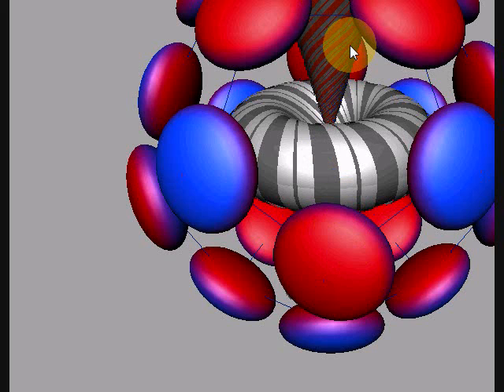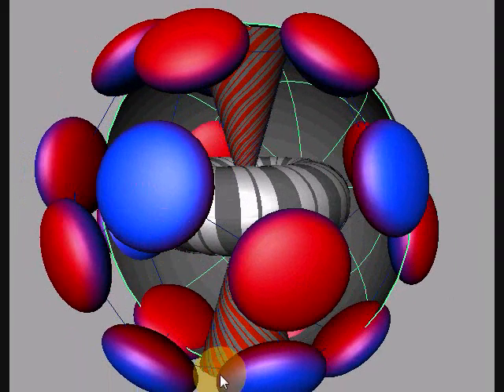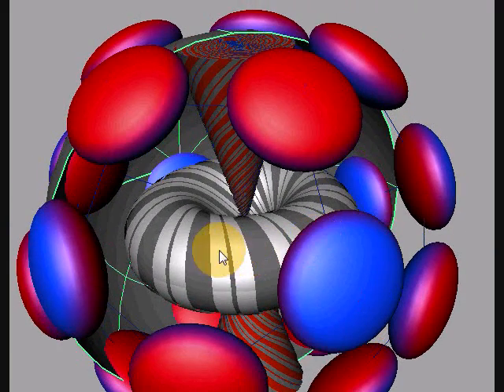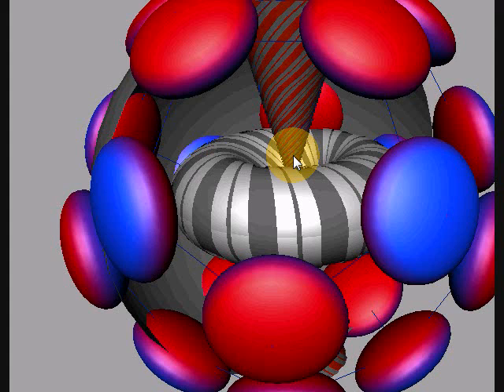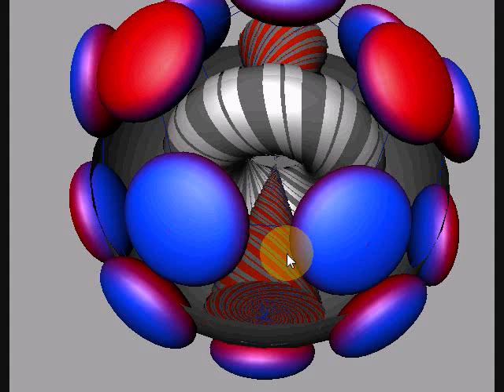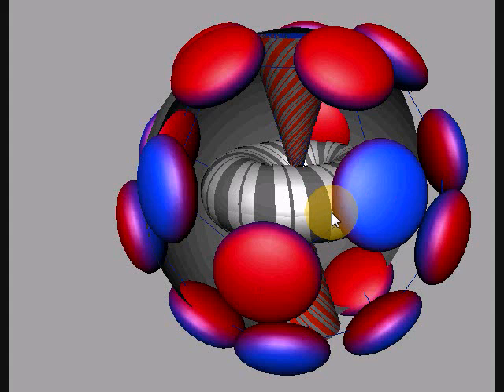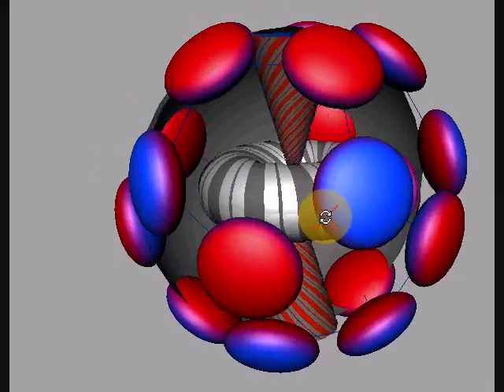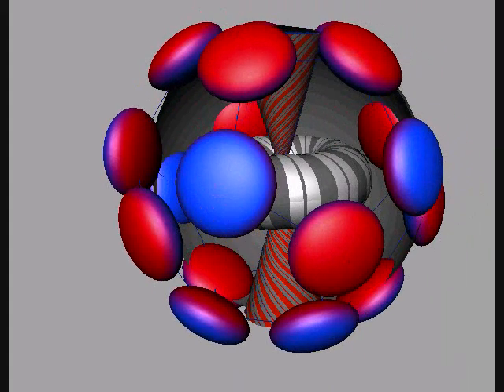Rodin Coil Motor #2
Part 2 of 2 - Gregor Arturo describes the basic geometry and ratio to construct a rodin coil when using vortex theory, while also introducing his new concept for a motor based off a dodecahedral layout of magnets and a vortex capacitor.

This video is somewhat outdated with my current research.